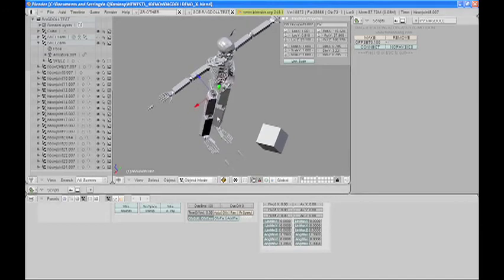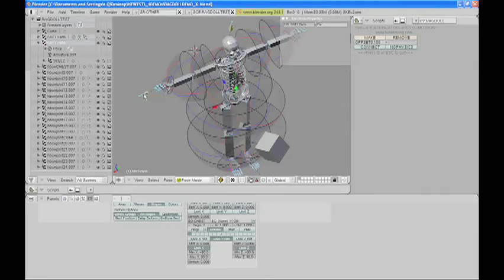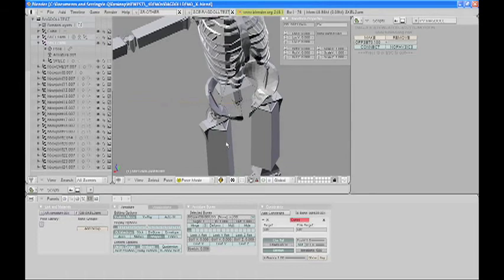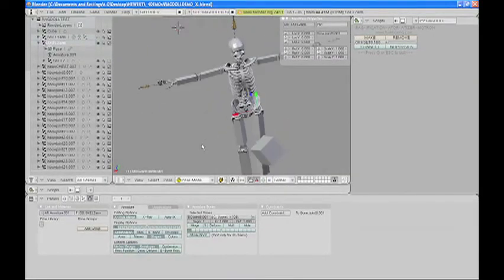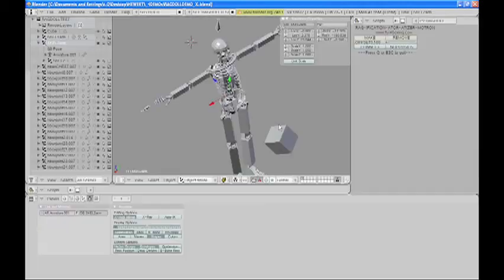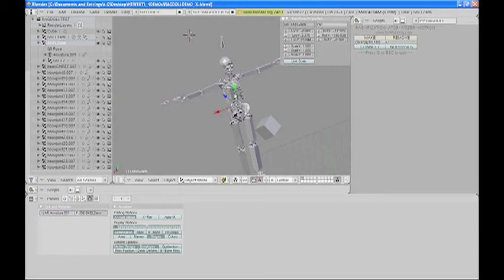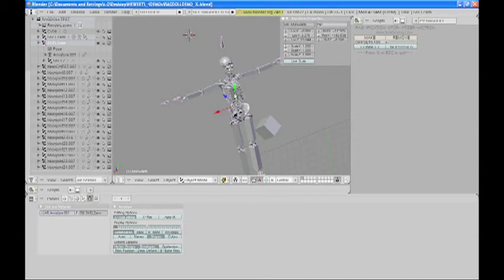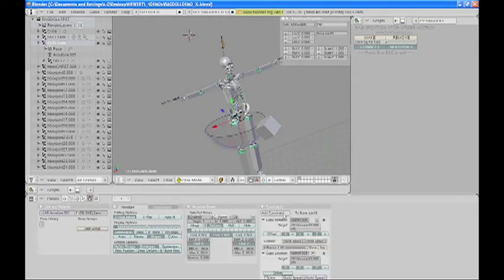Blender - RAGmoTron RAGDOLL Creator Script.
NOTE - MUST BE FAIRLY EXPERIENCED IN BLENDER TO USE THIS.
...Explanation of how to use the RAGmoTron script in Blender to record 'ragdoll' animation's for an existing armature. Script at and example file at: